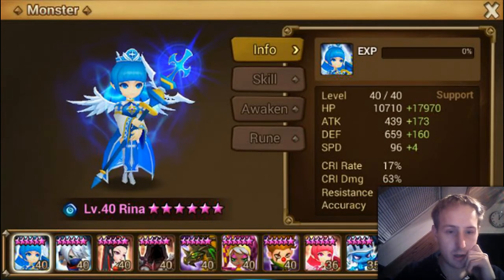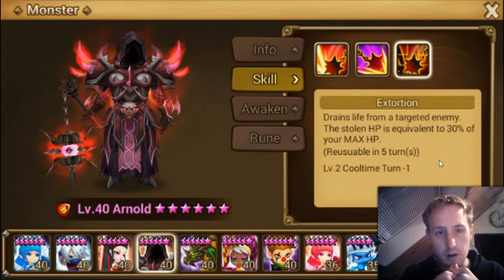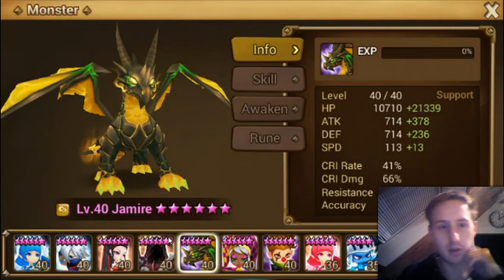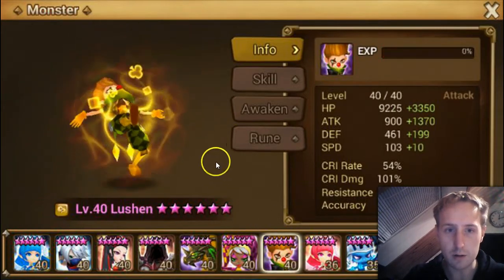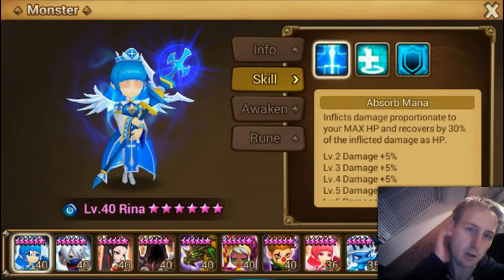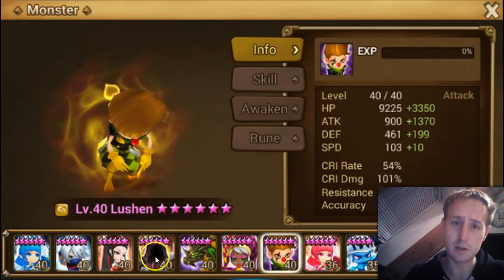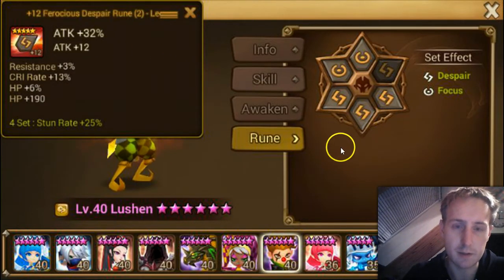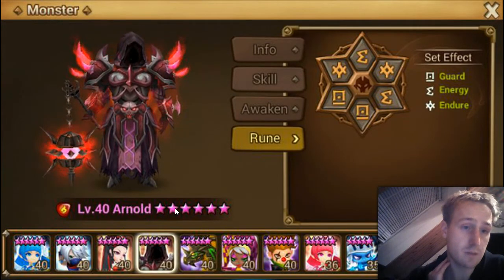Summoners war Helping ''Raizen69''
Hey guys check this out a end game player asking some advise for his defense he got some amazing units and he doing a great job with them really enjoyed this review :D